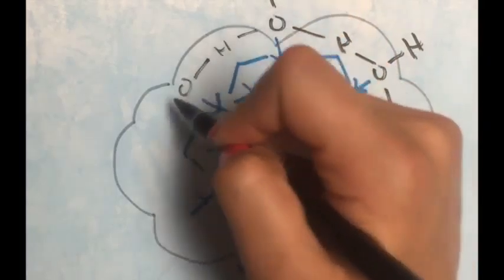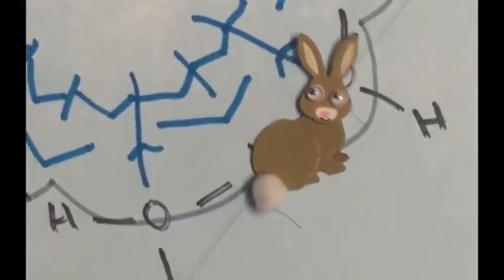Snowflakes Unique in Their Own Way